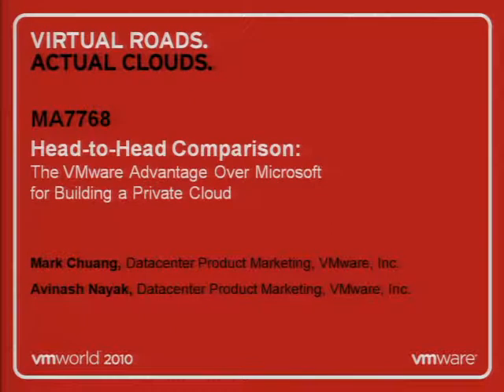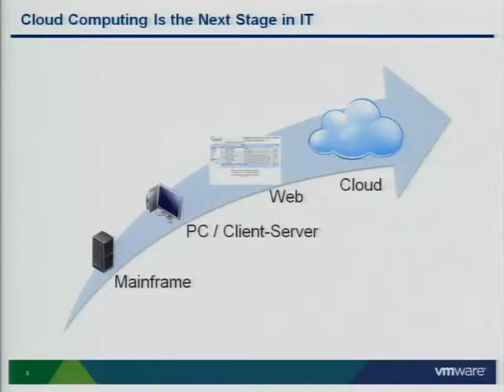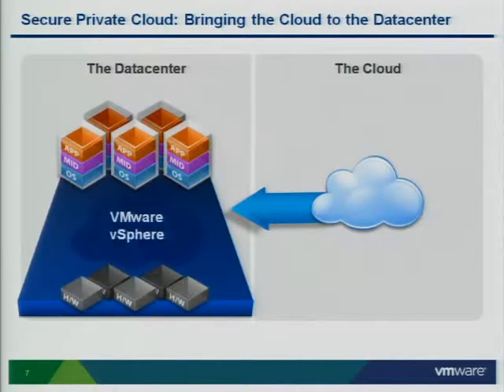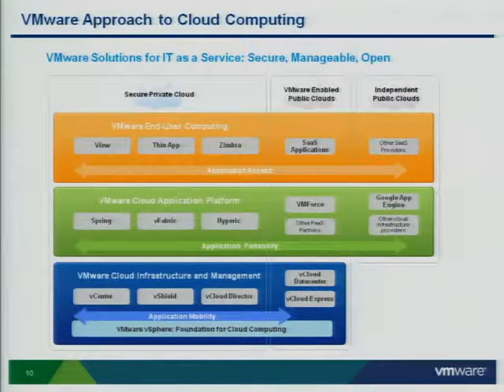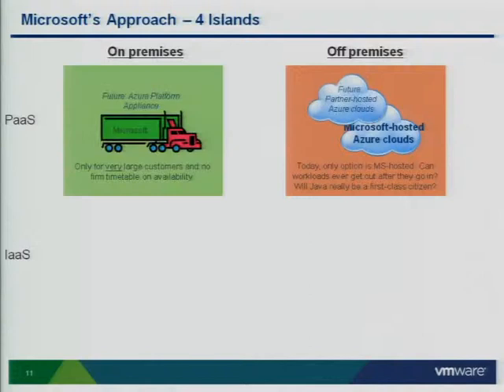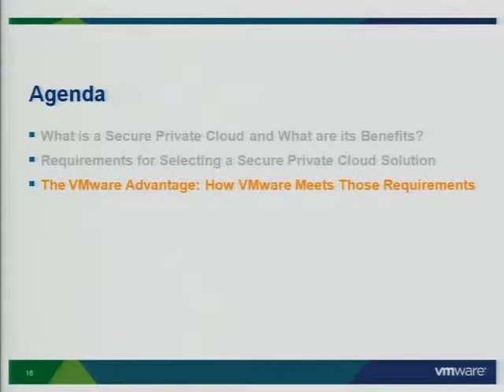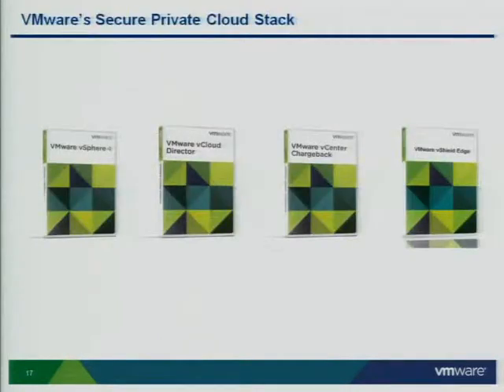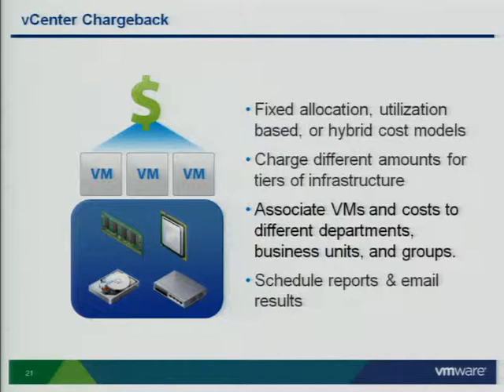VMware world MA7768-Head-to-Head Comparison - The VMware Advantage Over Microsoft for Building a Pr